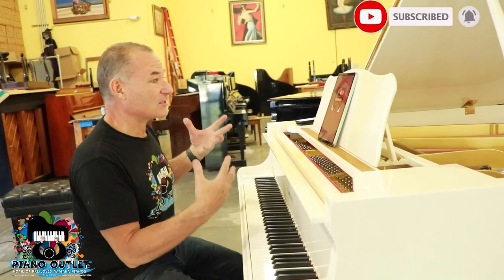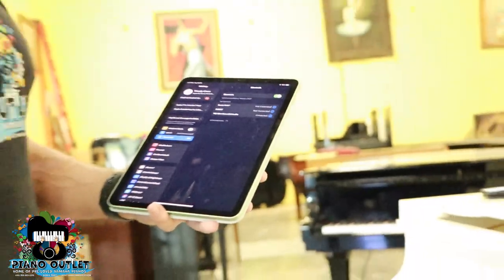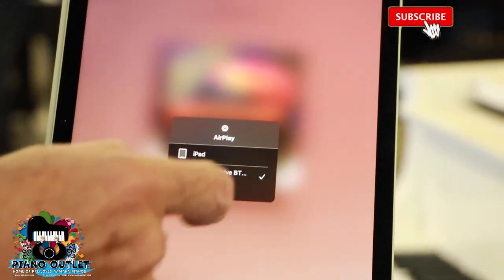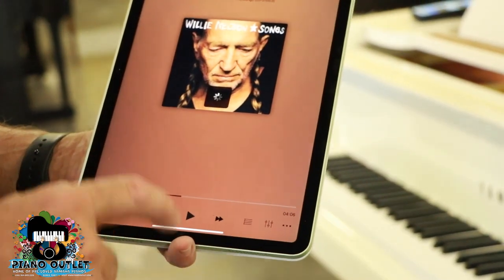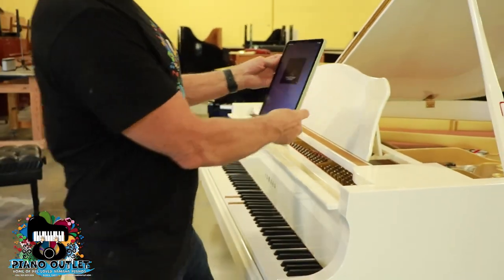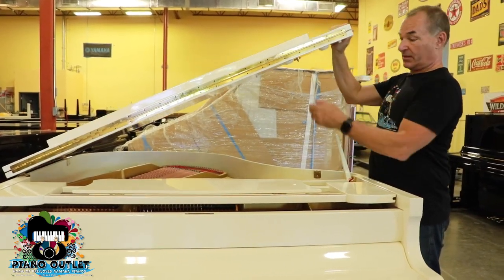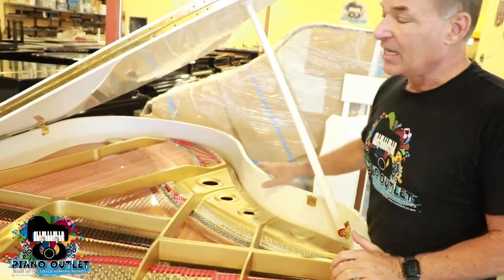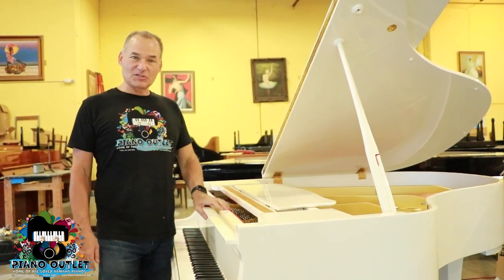How to Setup and Operate Your New Yamaha Baby Grand with PianoDisc Prodigy Bluetooth Player System?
This Yamaha Baby Grand is off and it's way to Washington State. This video will show highlights the piano's condition after being fully restrung, cleaned and detailed back to new standards. Piano has PianoDisc Prodigy player and this video will show you how to set it up and play it with your Ipad after delivery! Russell will also treat you to your first piano lesson of this is all new to you!